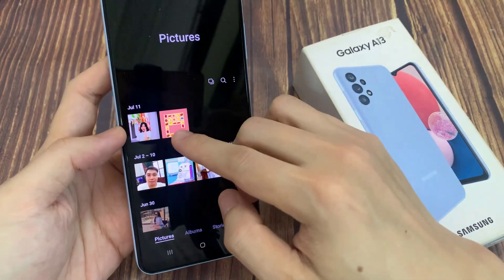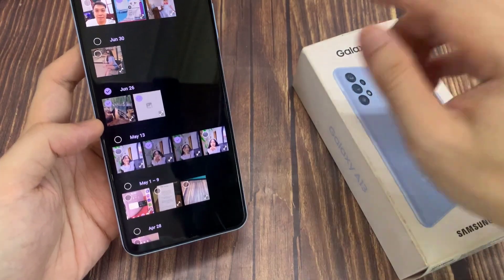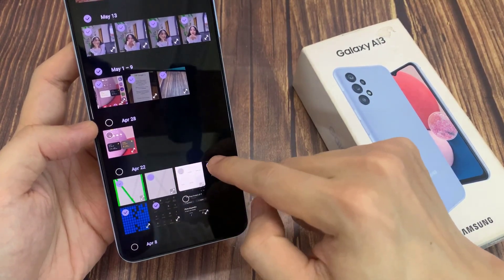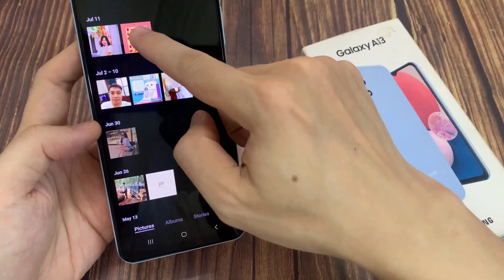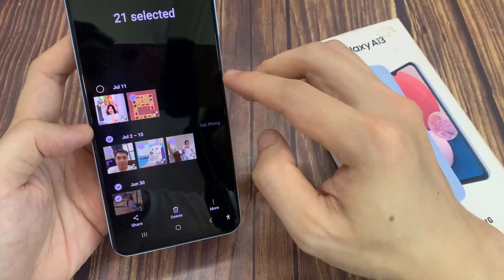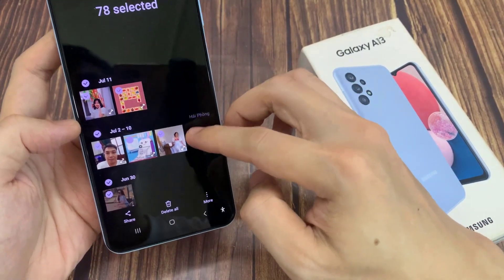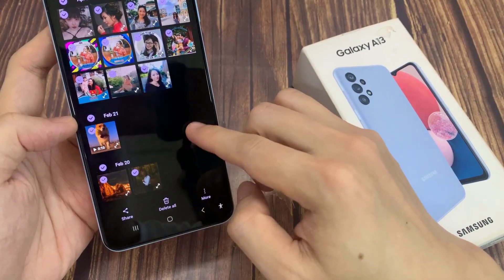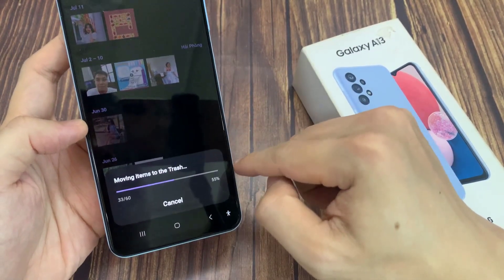Samsung Galaxy A13: How to Select and Delete Multiple Photos At Once In Gallery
Learn how you can select and delete multiple photos at once in Gallery on the Samsung Galaxy A13.